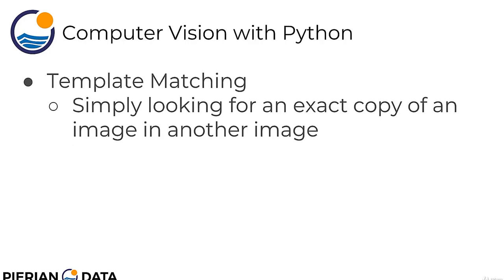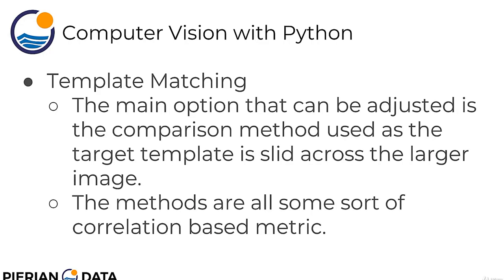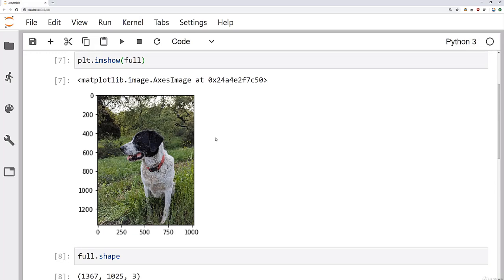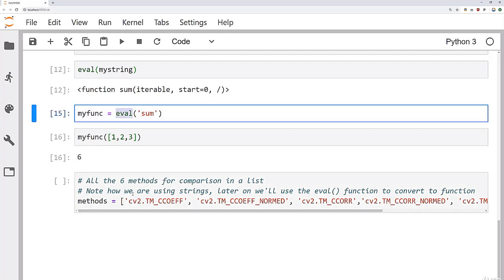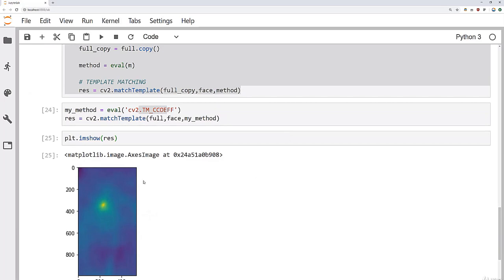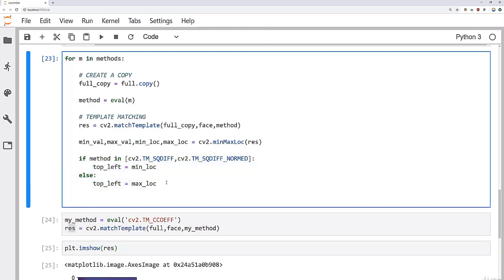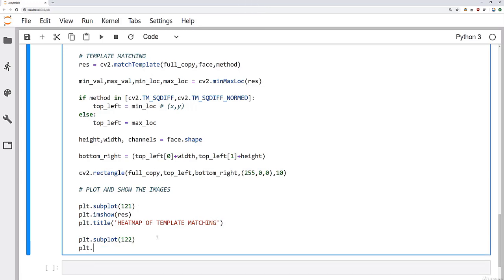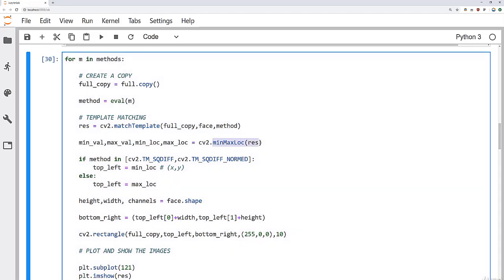41 Introduction to Object Detection